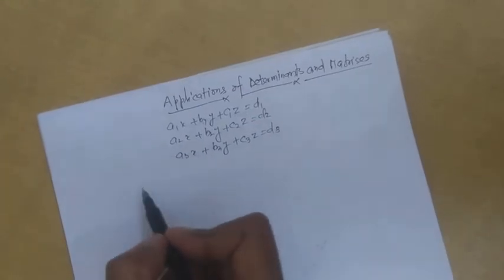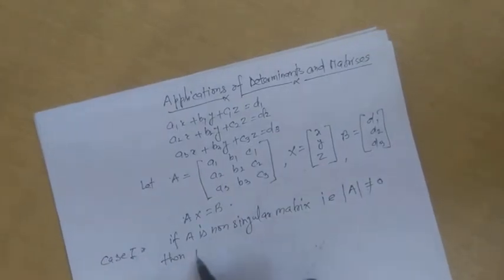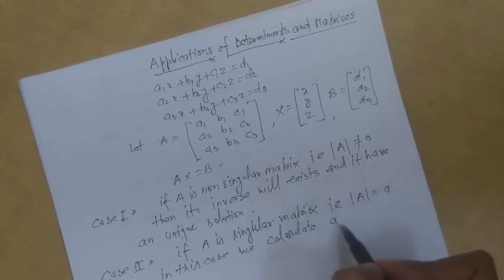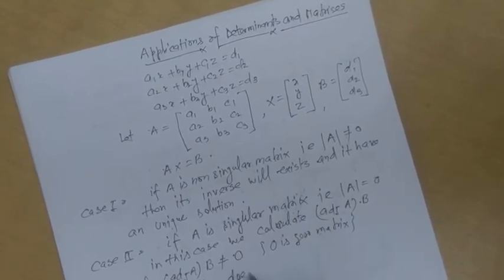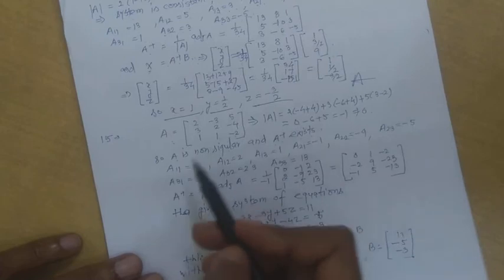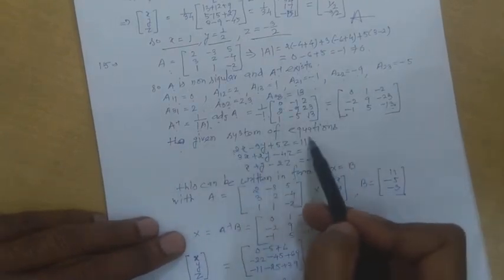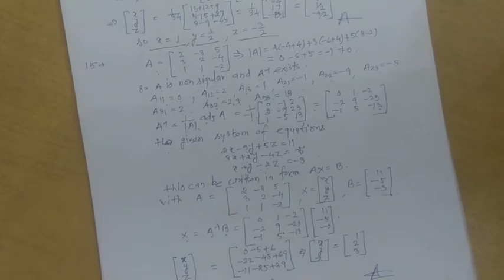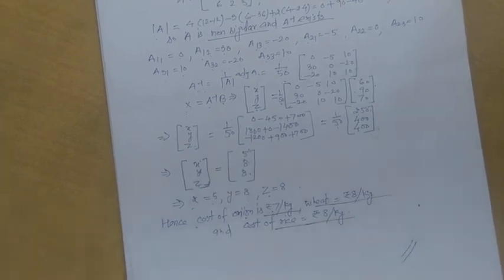Applications of Determinants and Matrices by Amrendra Sir